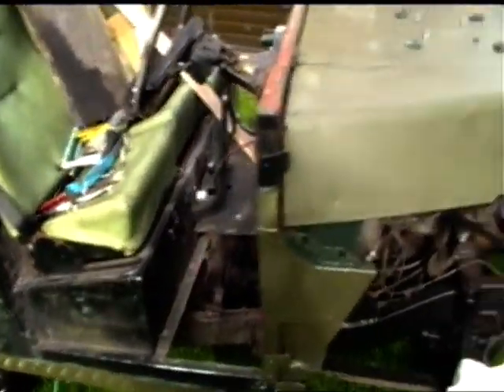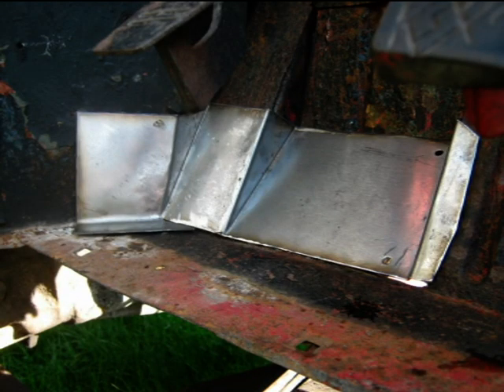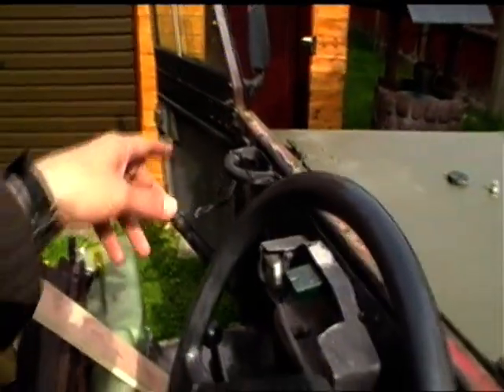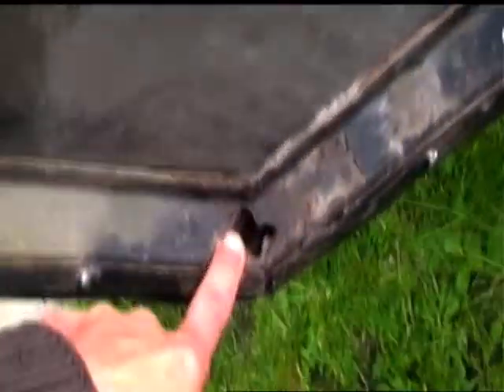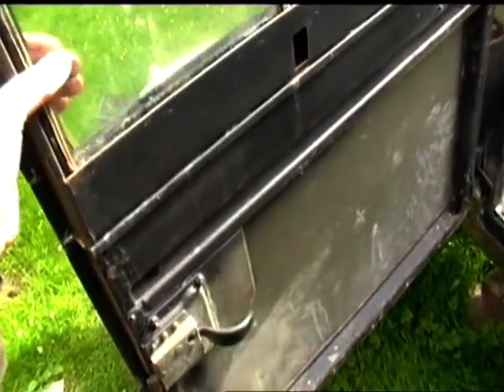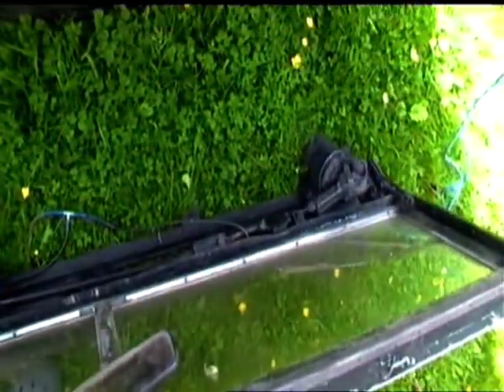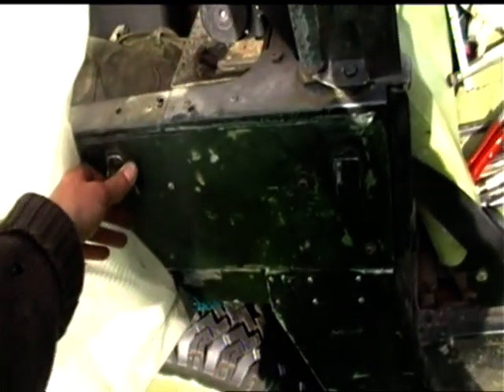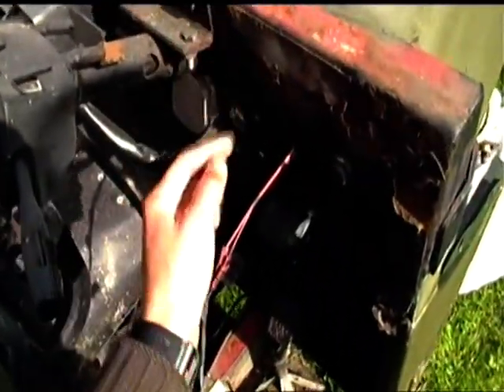Welding repairs on Lightweight Landrover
This is to show an update on my Lightweight Landrover repairs.